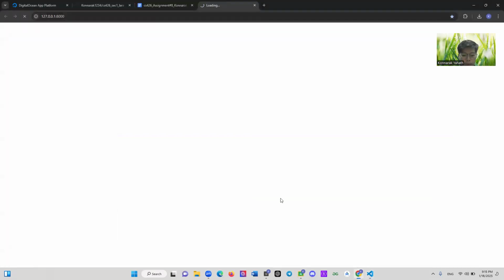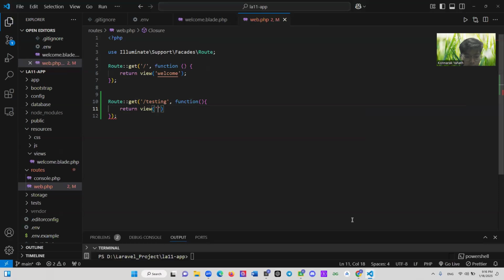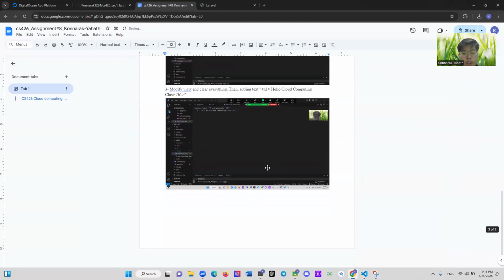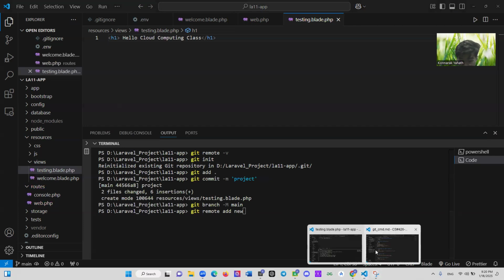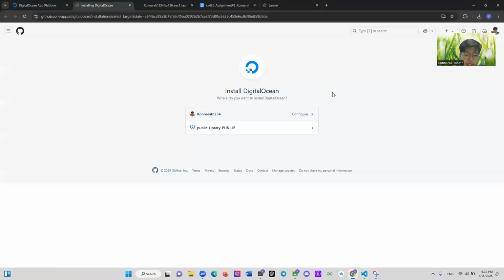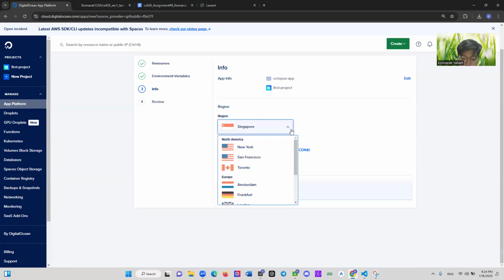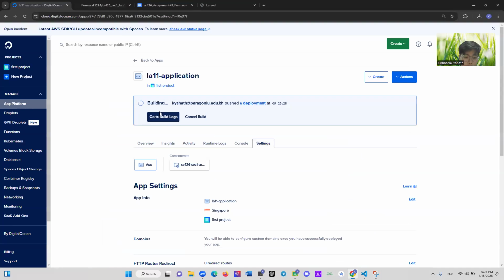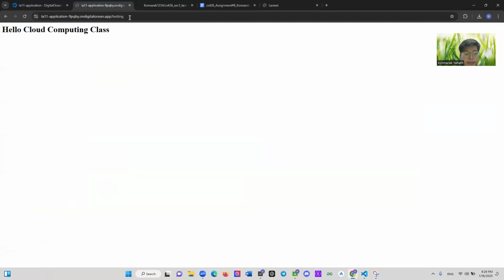Paas(PlateForm as a service) provide by digital ocean